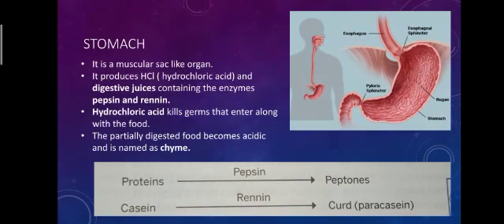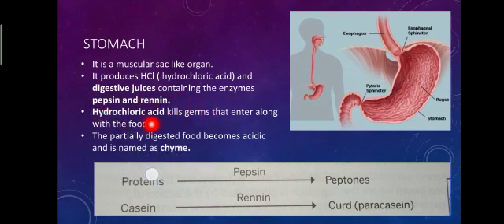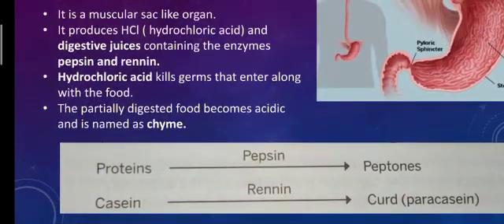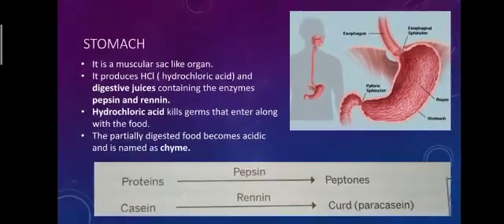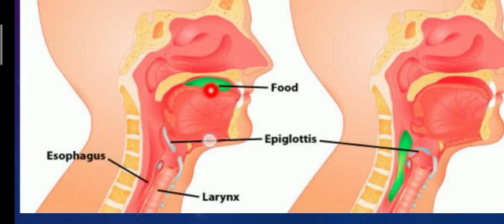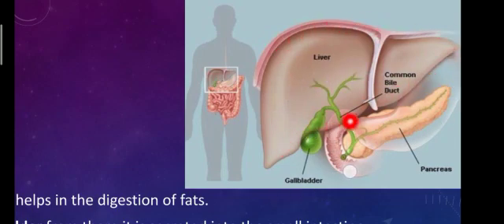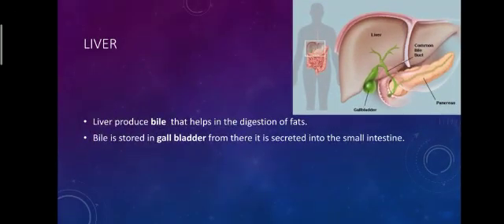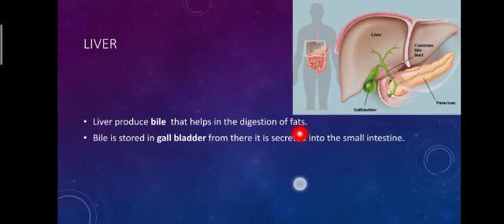Std-vi Biology part 2